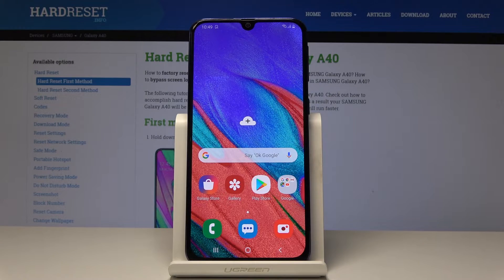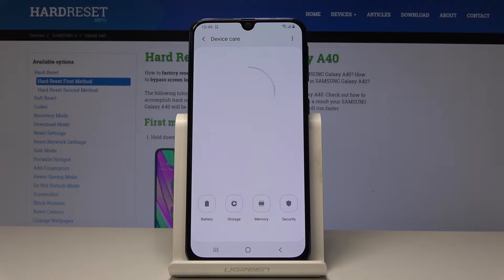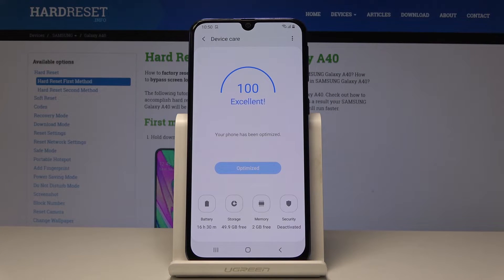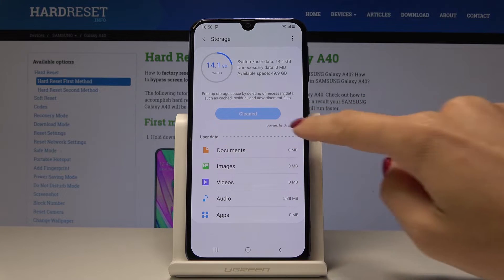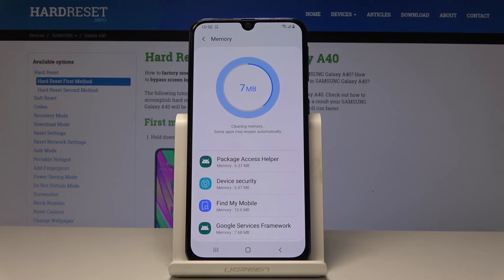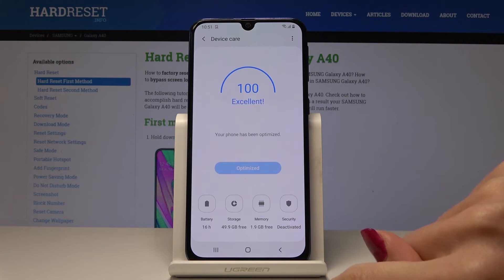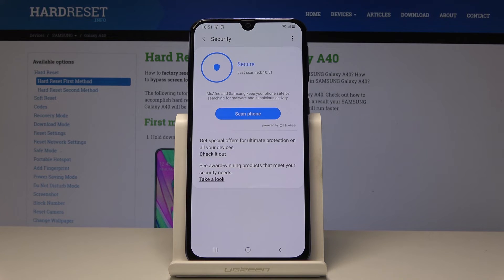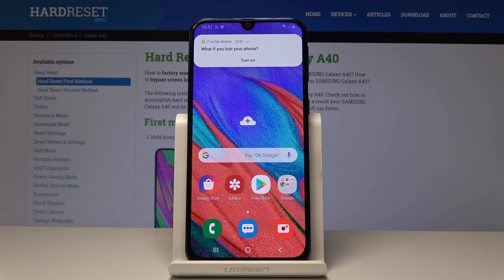How to Speed Up SAMSUNG Galaxy A40 - Optimize Galaxy A40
Can you imagine that your Samsung Galaxy A40 can work even faster? Check out the video and speed up you device. Optimize and clear up all junk files. After watching this tutorial Phone Manager’s tricks will no longer be a secret for you.

How to optimize Samsung Galaxy A40? How to clean up Samsung Galaxy A40? How to speed Samsung Galaxy A40? How to refresh Samsung Galaxy A40? How to perform optimization in Samsung Galaxy A40?